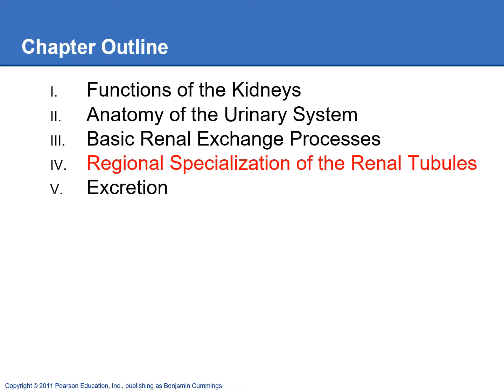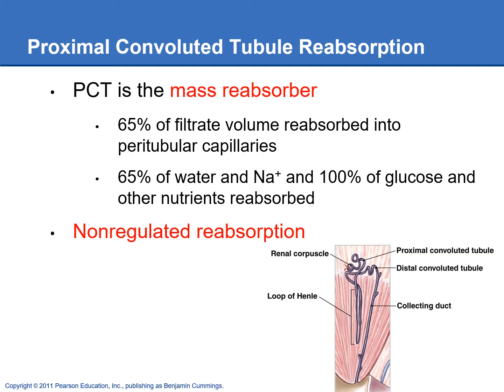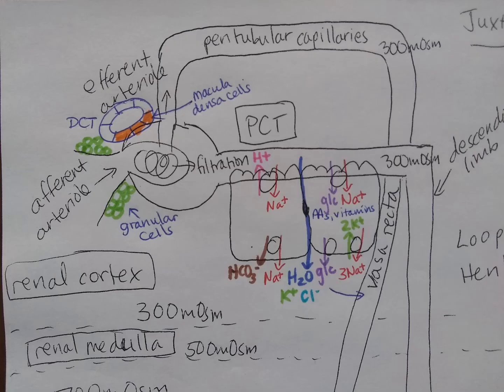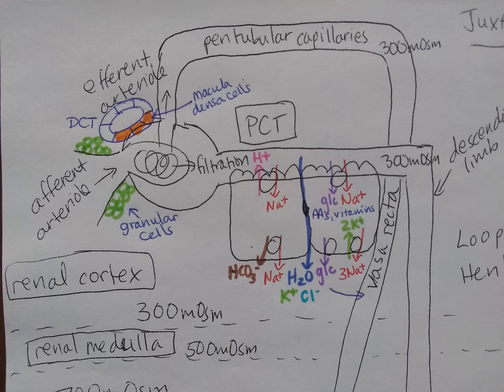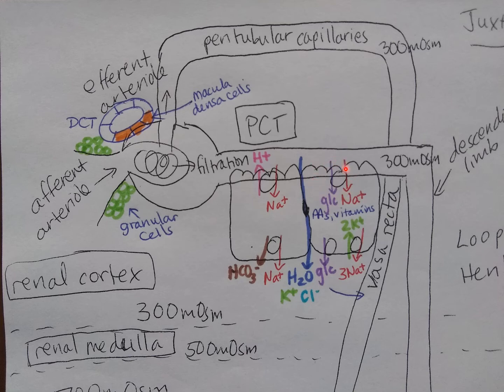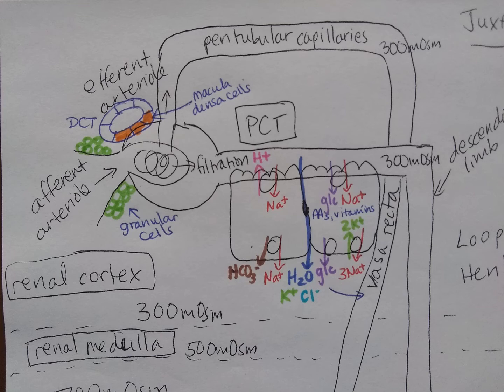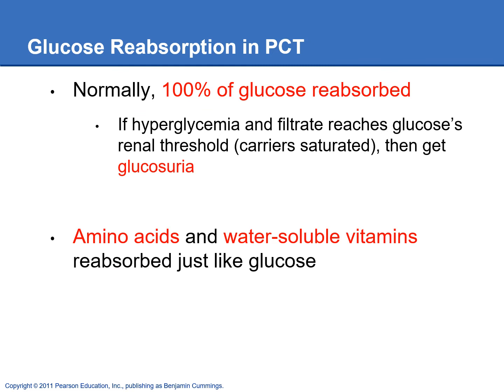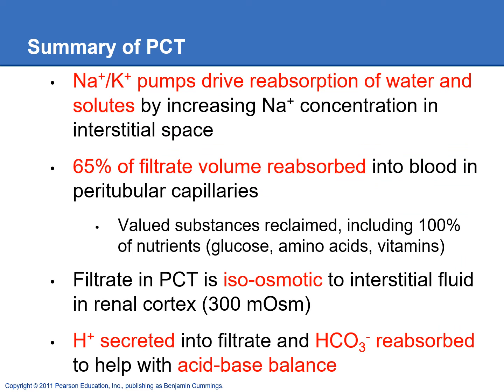2420 Ch18 19 PCT Audio